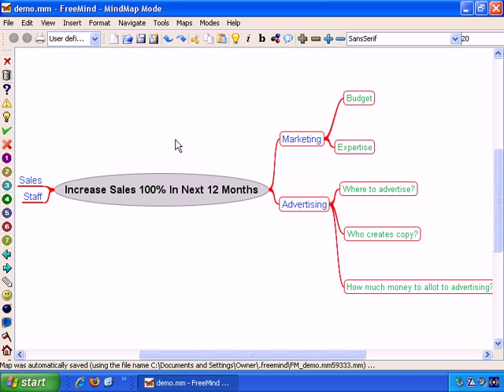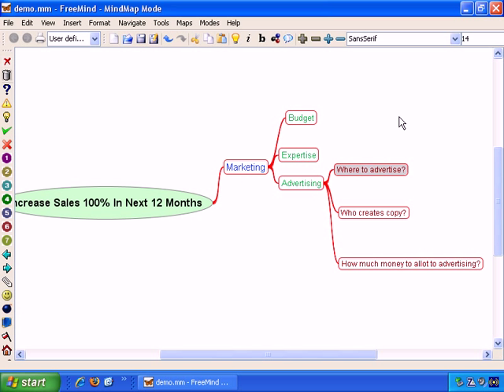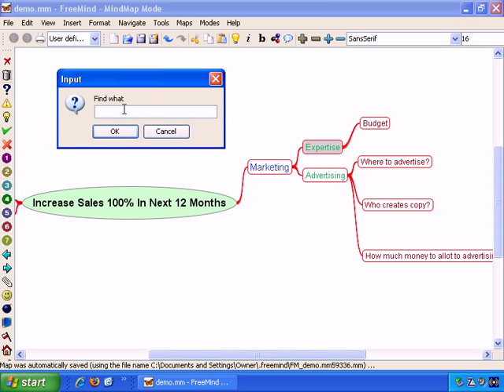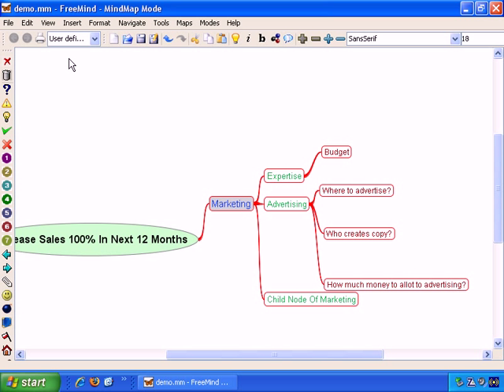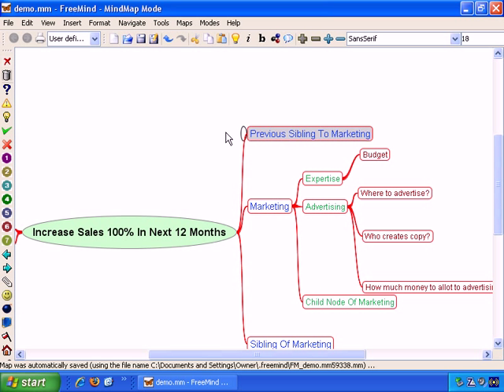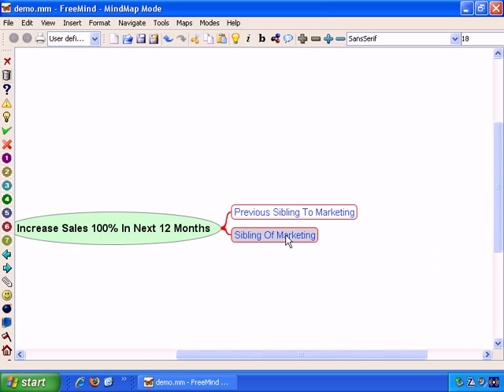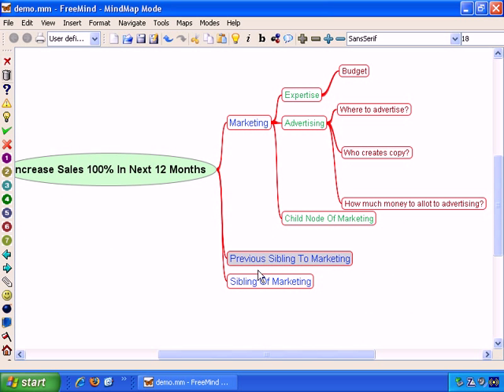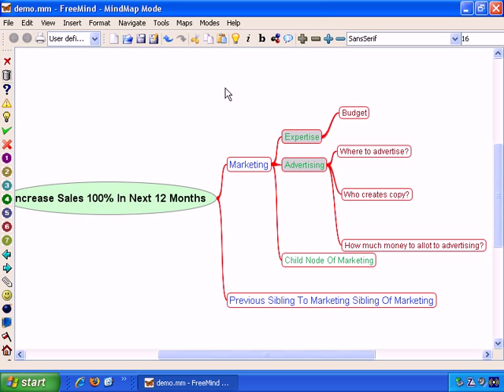Introduction To Mind Mapping - Other Features And Functions Of FreeMind Software